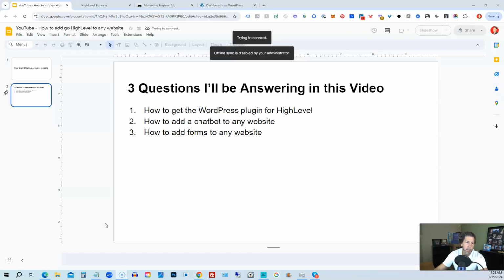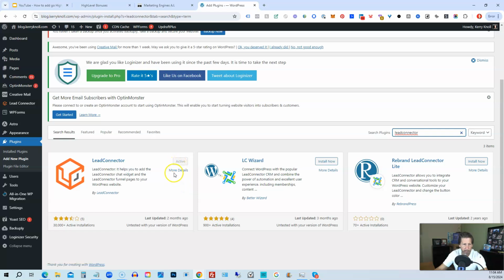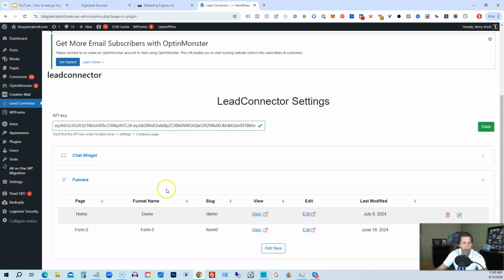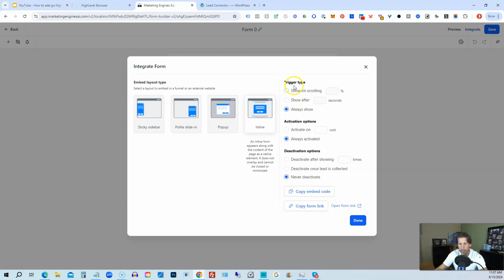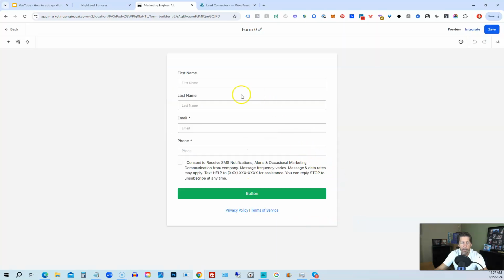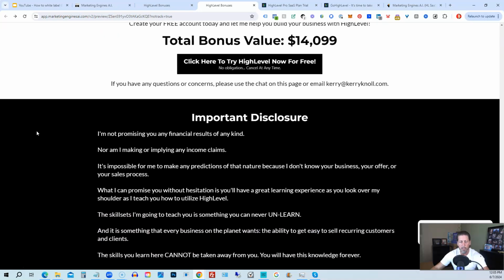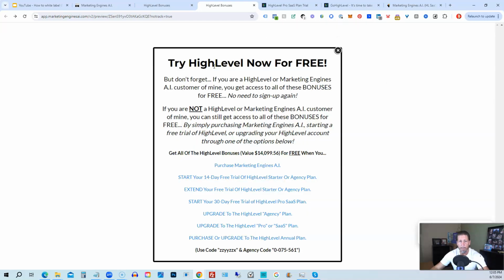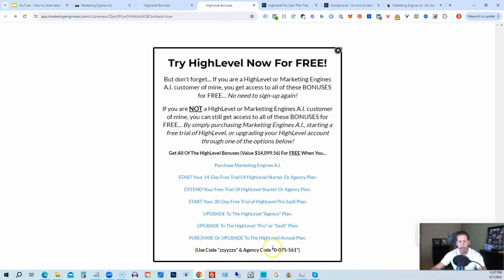How to add go HighLevel to any website